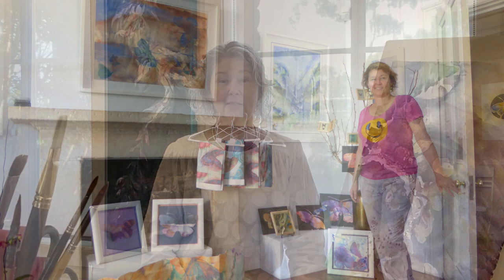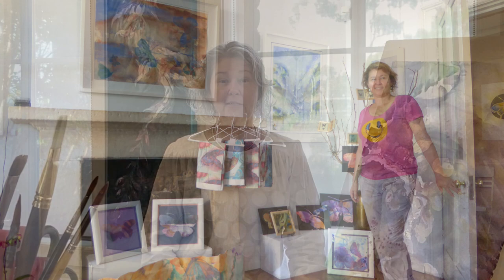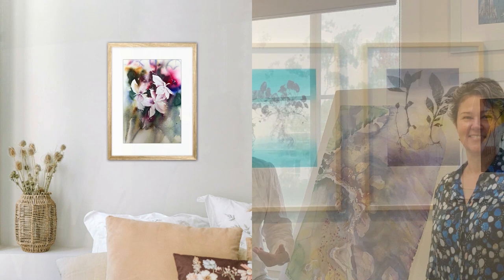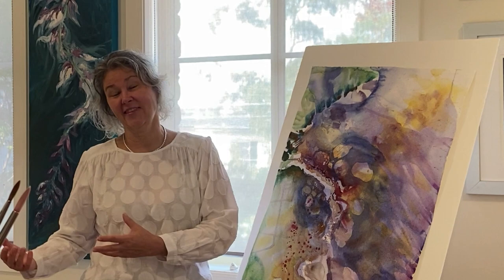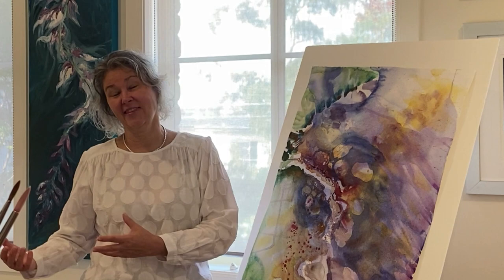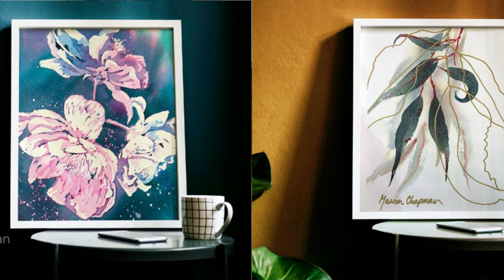Marion Chapman: art journey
Whether you paint to sooth your soul or satisfy your creative spirit, there's something here on YouTube for everyone. I paint for both reasons and love showing others how to paint and enjoy themselves at the same time. Please join me and be inspired to paint along with me.

This quick video gives you some insight into my philosophy about teaching watercolour and how I came to teach. Usually, I focus on my top-down camera shooting my hands and brushes and painting skills. Being in front of the camera feels very raw! But hell, what have I got to lose? I will find out.